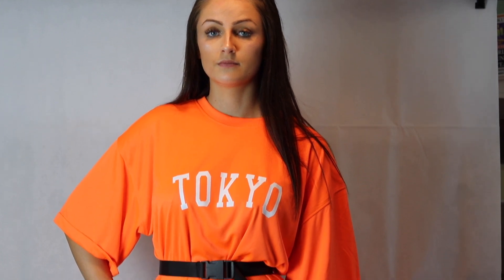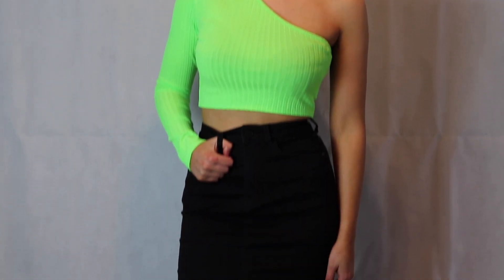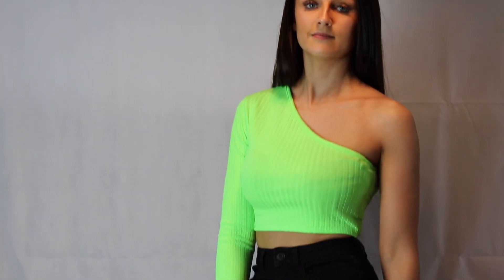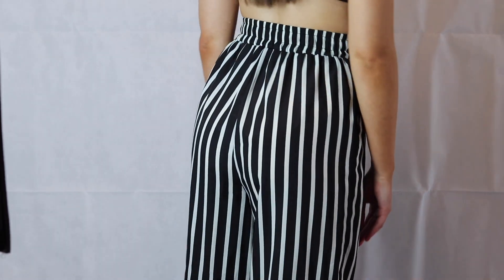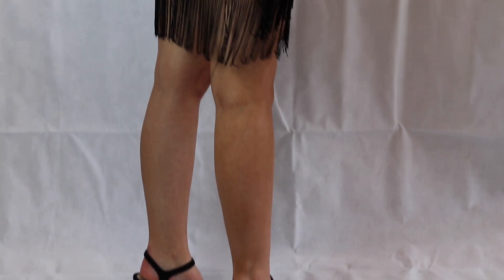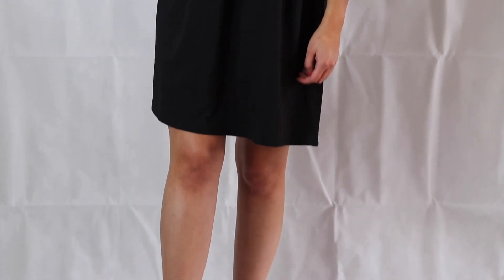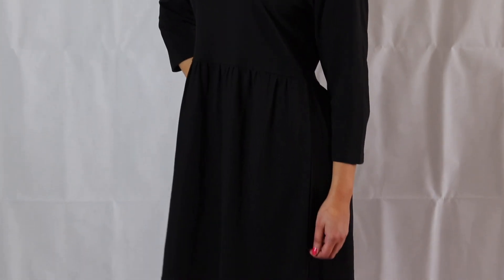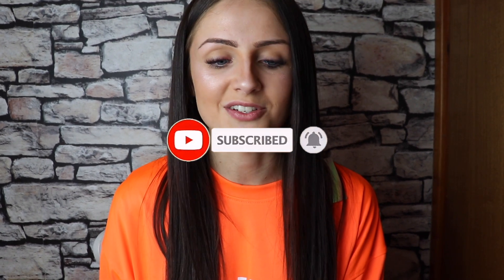SUMMER HOLIDAY OUTFIT IDEAS | DAYTIME, EVENING AND BEACHWEAR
Hello!

Here are 5 outfits I have put together that are great for summer holidays or just summer at home.

OUTFIT 3 - beach babe
-Bikini Primark